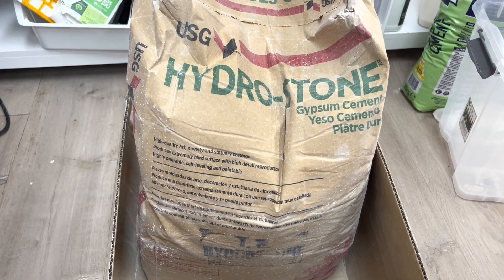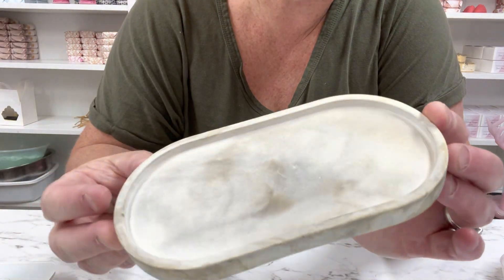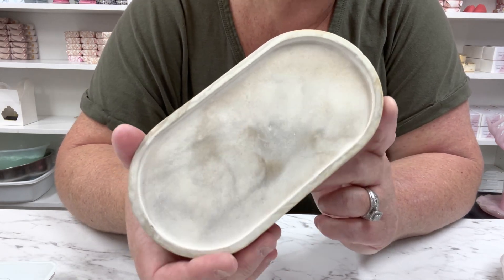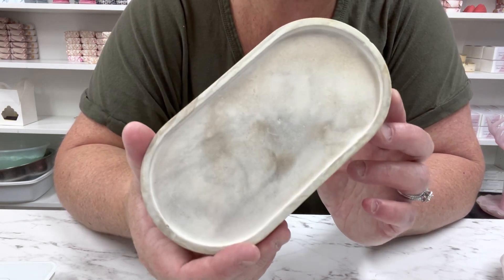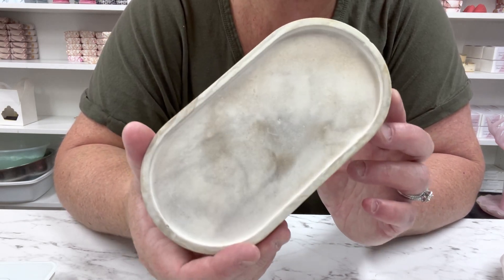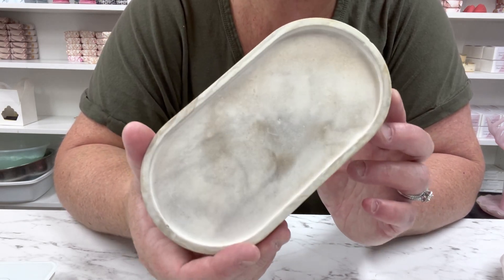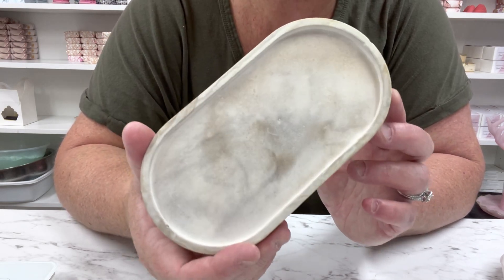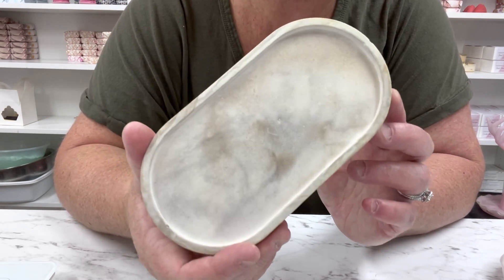Making some moulds using hydro stone and silicone moulds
Happy Friday to you all.
Today i show you what i have been up to and how i am changing some products to be a little more unique and upscale my candles and accesories.
If you love what we do and want to buy our products then please vist our website or social media.

I TAKE NO RESPONSIBILITY FOR ANY PRODUCT INDIVIDUALS MAKE OR SELL WITH MY RECIPES - DUE DILIGENCE MUST BE LOOKED INTO AS A BUSINESS/CREATOR.
Please note: that we do our best to give accurate information but at times we may make a Boo Boo.

WE ARE PROUDLY THE OWNERS AND CREATORS OF THE AUSTRALIAN SOAPING AND CANDLE CONFERENCE IN AUSTRALIA. ***
WANT TO KNOW MORE ABOUT THE AUSTRALIAN SOAPERY AND CANDLE CONFERENCE AND HOW TO BE INVOLVED IN THE ONLY AUSTRALIAN SOAPING GUILD THEN JUMP ON TO THE OUR FACEBOOK GROUP - ITS FREE AND WE WELCOME YOU TO SHARE YOUR PROJECTS ESPECIALLY WHEN USING OUR RECIPES.

Ursellette & KC